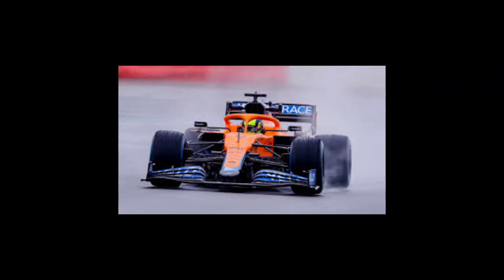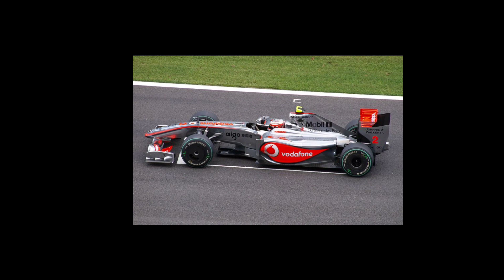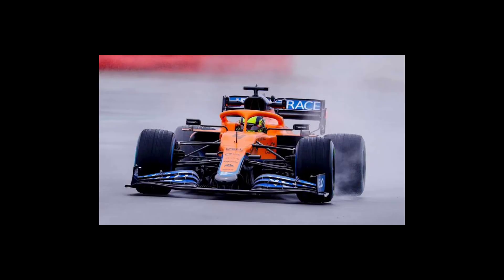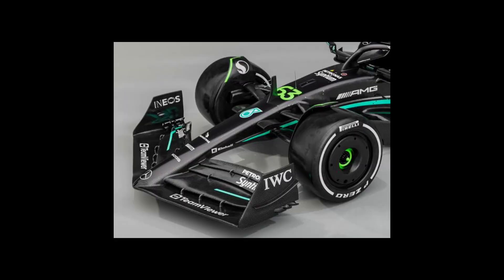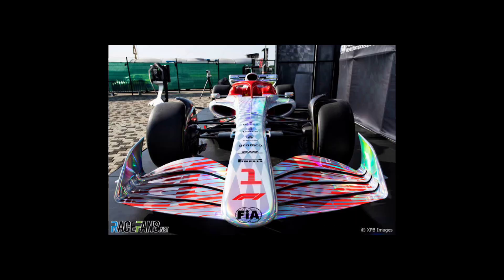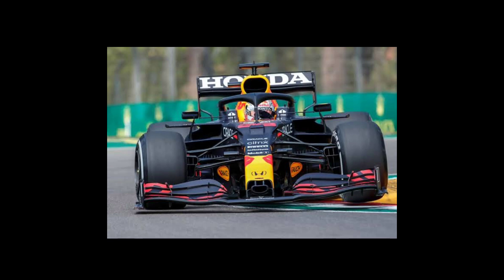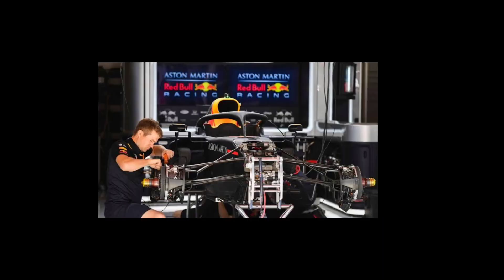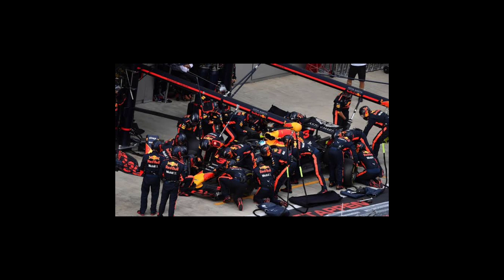Formula one Car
F1 car features.

Formula 1 car

A Formula 1 car is a single-seated, open-cockpit, open-wheel racing car designed specifically for Formula One racing. It is the pinnacle of motorsport, known for its incredible speed, aerodynamics, and cutting-edge technology.

Here are some of the key features of a Formula 1 car:

A Formula 1 car is powered by a 1.6-liter turbocharged V6 engine, which can produce over 1,000 horsepower.

The chassis is made of carbon fiber and is designed to be as light and aerodynamic as possible. The cars weigh around 740 kg (including the driver).

The aerodynamics of a Formula 1 car are crucial to its performance. The cars have complex aerodynamic features such as wings, diffusers, and bargeboards, which generate downforce to help the car stick to the track.

Formula 1 cars use slick tires, which have no tread pattern to maximize grip. The tires are made of a soft compound that provides maximum grip but wears quickly.

Formula 1 cars use carbon fiber brakes, which are very efficient at stopping the car at high speeds.

The suspension of a Formula 1 car is designed to be as stiff as possible to maximize cornering speed.

Formula 1 cars use a seven-speed semi-automatic gearbox, which can change gears in just a few milliseconds.

Formula 1 cars use a special blend of high-octane gasoline and are limited to 110 kg of fuel per race.

All of these features are carefully designed and engineered to maximize the performance of the car and give the driver the best possible chance of winning the race.